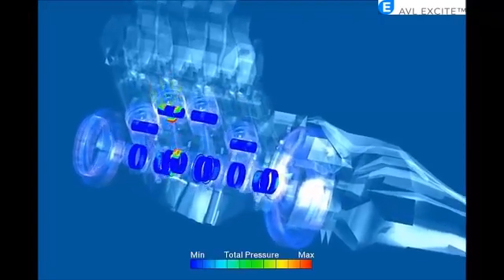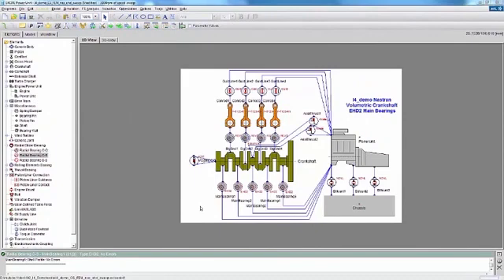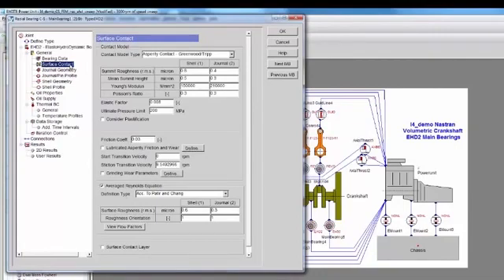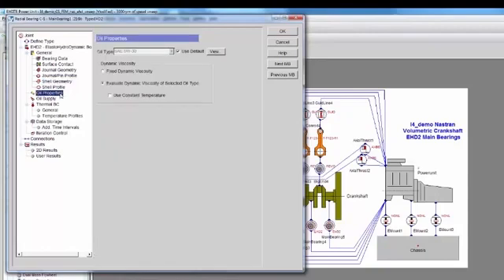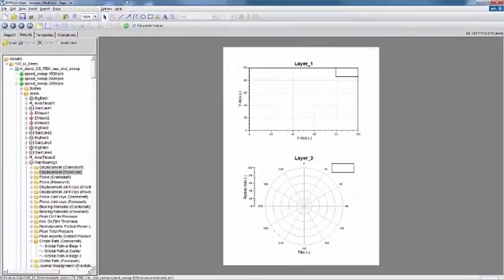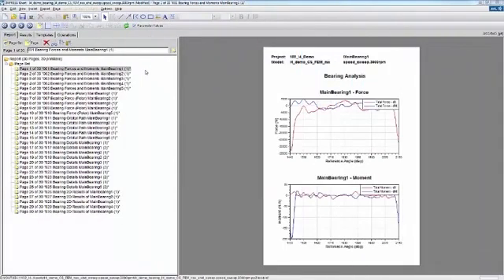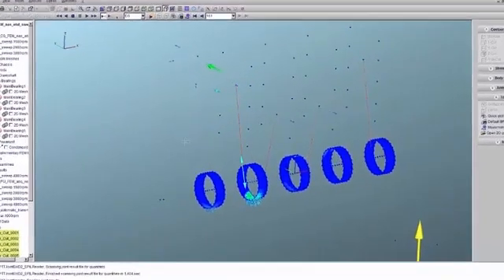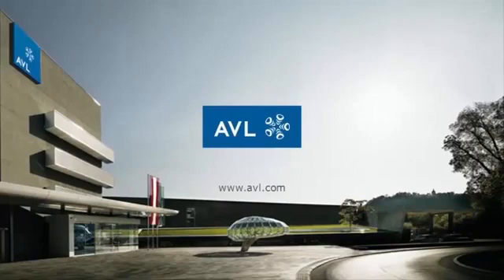Dive Into AVL EXCITE for EHD Analysis | A Comprehensive Guide | AVL Experience Cloud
Explore the depths of elastohydrodynamic (EHD) contact investigations with AVL EXCITE, the premier multi-body dynamic software tool that specializes in transient domain simulations. Brian McCaskey, a software support engineer at AVL, introduces the EXCITE Power Unit EHD analysis, showcasing its proficiency in handling complex simulations involving both rigid and flexible bodies.

In this detailed overview, you'll discover:

The application of EXCITE in evaluating durability, NVH performance, and EHD contact investigations, crucial for understanding bearing evaluations, failure mechanisms, wear, and friction.
A walkthrough of setting up an EHD analysis within EXCITE, from defining bearings as MEHD components to specifying intricate inputs like bearing geometry, HD mesh size, contact model types, and oil specifications.
The process of refining simulation inputs, including the selection of oil types, defining oil supplies, and customizing data storage options to tailor the results to specific analysis needs.
An exploration of the post-simulation analysis capabilities within EXCITE, utilizing the impress chart for viewing scalar results like total pressure and orbital paths, and creating insightful movies to visualize pressure distributions and movements within bearings.

Brian demonstrates how to build and parameterize an inline-four engine model with EHD joints for main bearings, illustrating the software's powerful tools for input definition, simulation setup, and result analysis. Through this guide, users can gain insights into the dynamic behavior of engine components under various operating conditions, ensuring optimized performance and durability.

By the end of this video, you'll have a thorough understanding of leveraging EXCITE for EHD analysis, enhancing your engine development projects with accurate and detailed simulations.